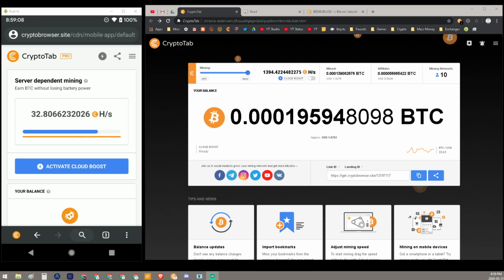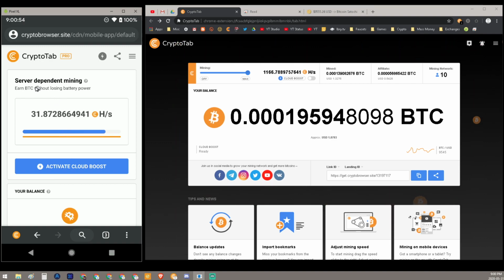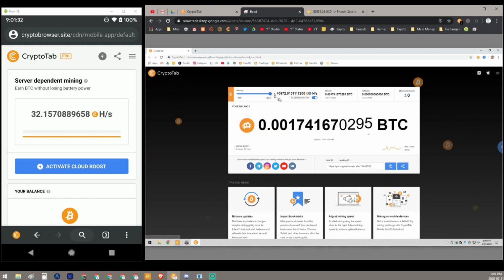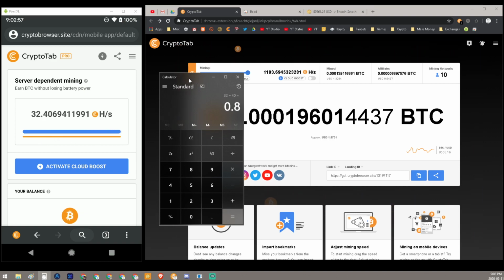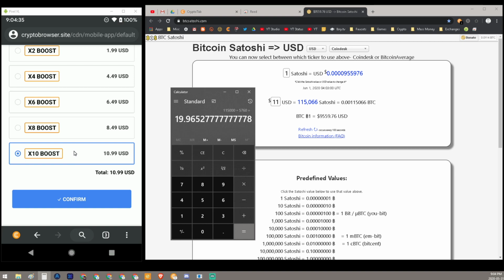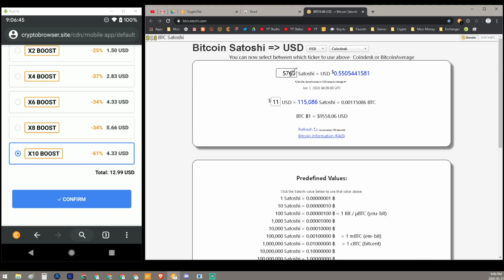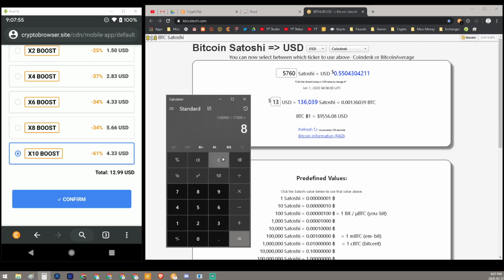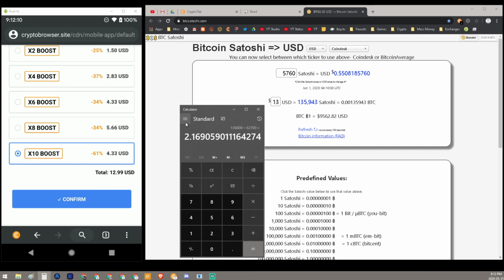CryptoTab Mobile Browser Cloud Boost - Worth it?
CryptoTab also has a Mobile Browser for which you can purchase a permanent Cloud Boost.  Is it worth the money to buy?  Are you willing to give up your phone all day, every day, just to mine Crypto? You may have to give up your phone for many months just to break even with the cost.

6:30 - EDIT - WITHOUT the BOOST is actually 576 Satoshi per month or $0.05 (not 5760 ~ $0.55)

I will be doing a Giveaway of some Satoshi once my channel reaches 500 Subs. You will need to have a Bitcoin address to receive the giveaway.